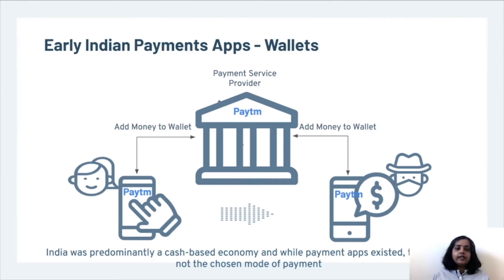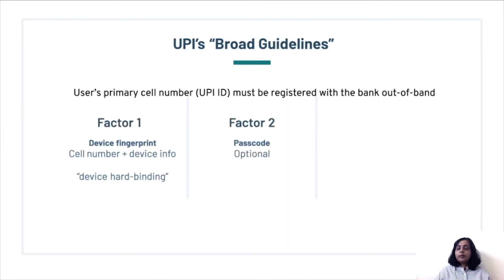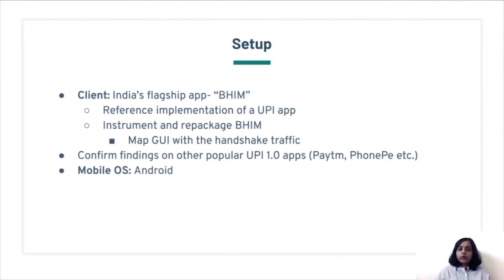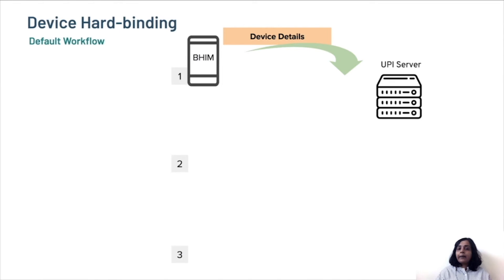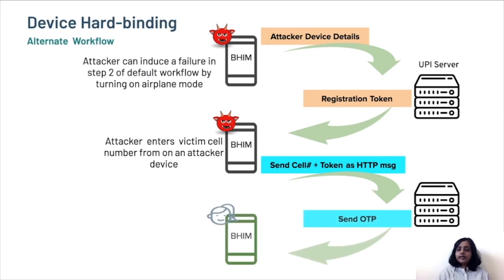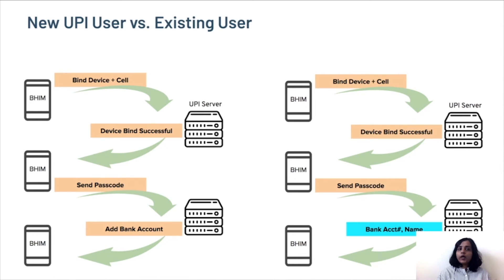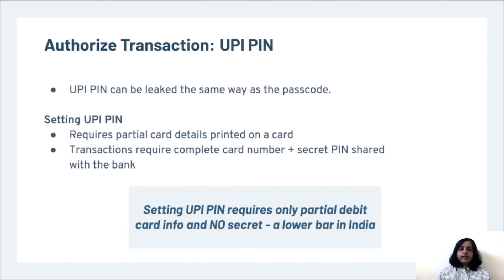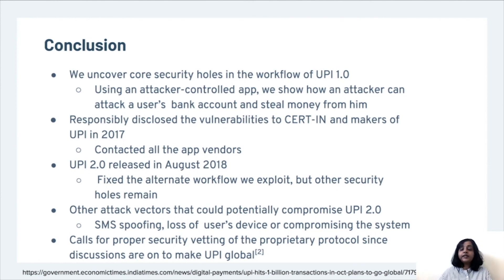USENIX Security '20 - Security Analysis of Unified Payments Interface and Payment Apps in India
Security Analysis of Unified Payments Interface and Payment Apps in India

Renuka Kumar, University of Michigan; Sreesh Kishore; Hao Lu and Atul Prakash, University of Michigan

Since 2016, with a strong push from the Government of India, smartphone-based payment apps have become mainstream, with over $50 billion transacted through these apps in 2018. Many of these apps use a common infrastructure introduced by the Indian government, called the Unified Payments Interface (UPI), but there has been no security analysis of this critical piece of infrastructure that supports money transfers. This paper uses a principled methodology to do a detailed security analysis of the UPI protocol by reverse-engineering the design of this protocol through seven popular UPI apps. We discover previously-unreported multi-factor authentication design-level flaws in the UPI 1.0 specification that can lead to significant attacks when combined with an installed attacker-controlled application. In an extreme version of the attack, the flaws could allow a victim's bank account to be linked and emptied, even if a victim had never used a UPI app. The potential attacks were scalable and could be done remotely. We discuss our methodology and detail how we overcame challenges in reverse-engineering this unpublished application layer protocol, including that all UPI apps undergo a rigorous security review in India and are designed to resist analysis. The work resulted in several CVEs, and a key attack vector that we reported was later addressed in UPI 2.0.